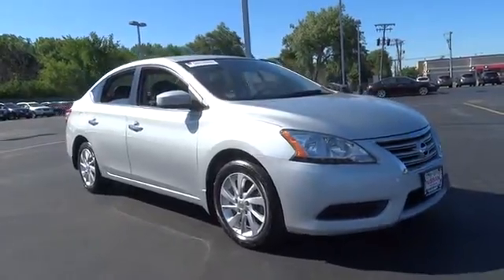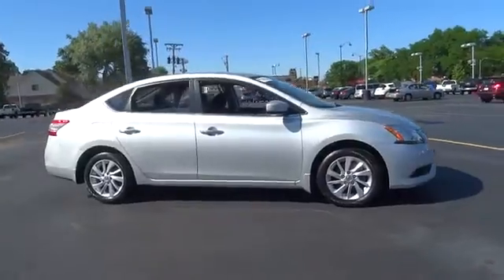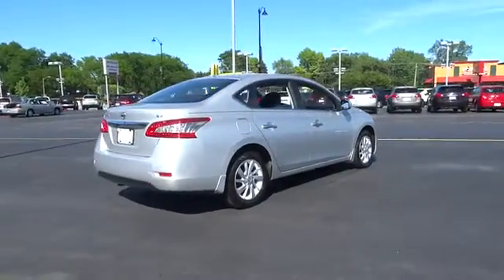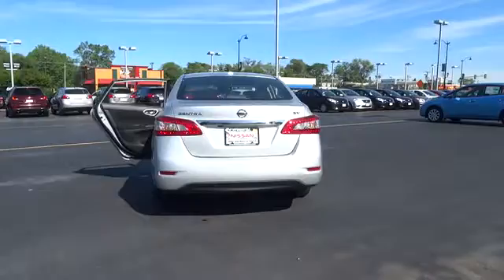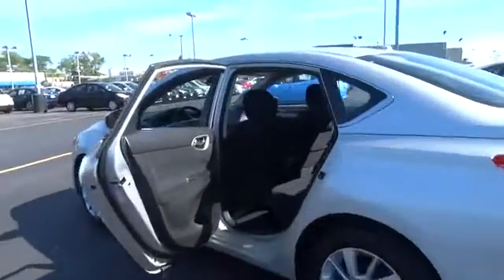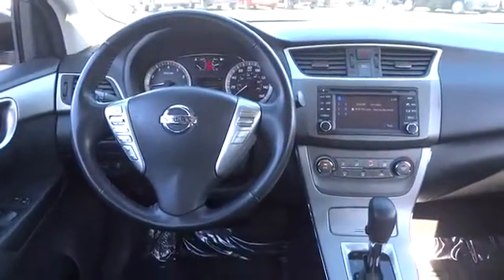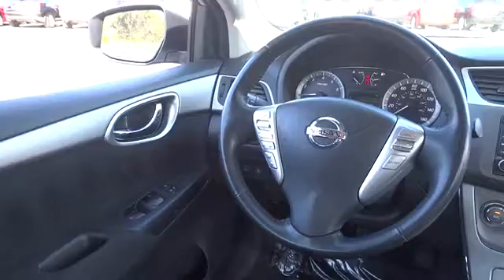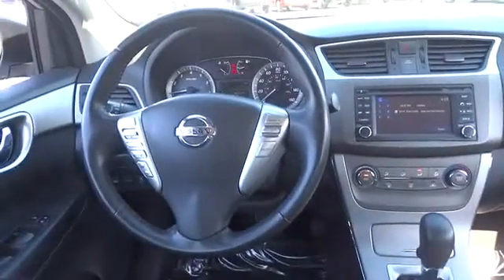2013 Nissan Sentra Countryside, Chicago, LaGrange, Westmont, Oaklawn B5191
2013 Nissan Sentra SV - Stock#: B5191 - VIN#: 3N1AB7AP1DL649773

Continental Nissan
5750 S La Grange Rd